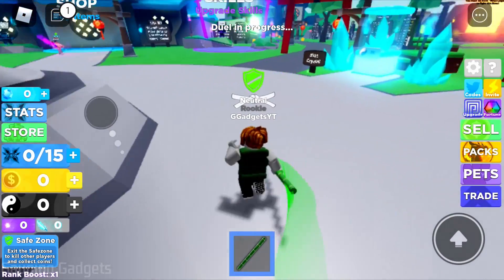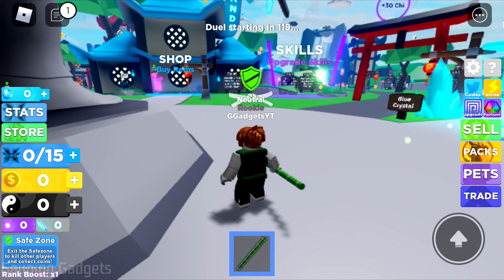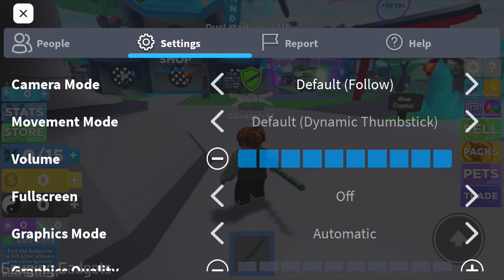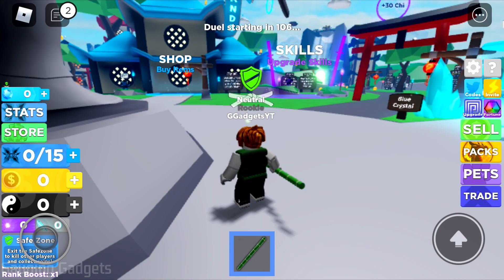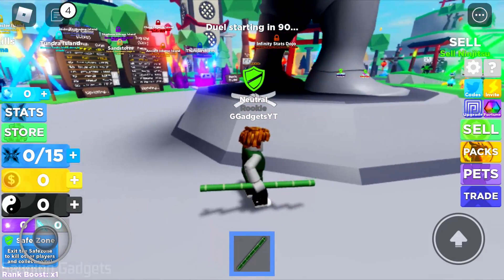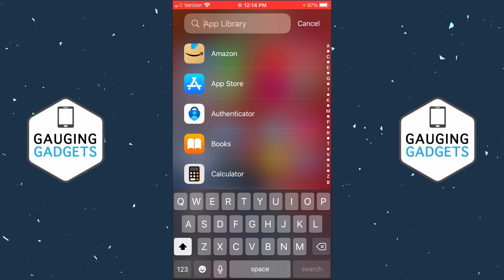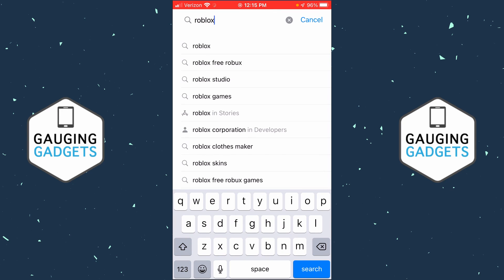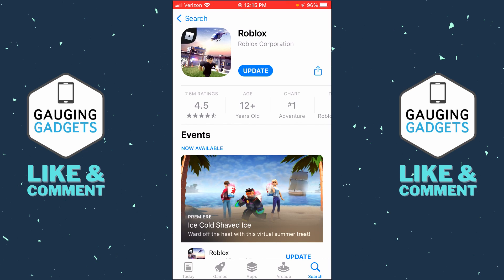How to Fix Camera Bug in Roblox Mobile - Fix Roblox Camera Glitch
How to fix the camera bug in Roblox mobile? In this tutorial, I show you how to fix the Roblox camera glitch. This glitch causes the camera to zoom out or invert in Roblox mobile on the iPhone, iPad, and Android phone. Avoiding the Roblox camera glitch is easy with 3 simple fixes.

Follow the steps below to fix the Roblox mobile camera glitch:
1. Open the Roblox mobile app on your iOS or Android phone.
2. If you encounter the the camera glitch first try a different game in Roblox Mobile.
3. If that doesn't work open the Roblox menu by selecting the Roblox icon in the top left while in a Roblox game.
4. Select Settings in the top menu.
5. Then choose Classic for the movement mode.
6. If you still have the camera bug, check to see if there are any updates available on your phone for Roblox mobile.

Fix Roblox Camera Glitch Timestamps:
Intro - 00:00
Try a different Roblox game - 00:15
Change Roblox Movement Mode - 00:26
Update Roblox Mobile App - 00:50
Outro - 01:20